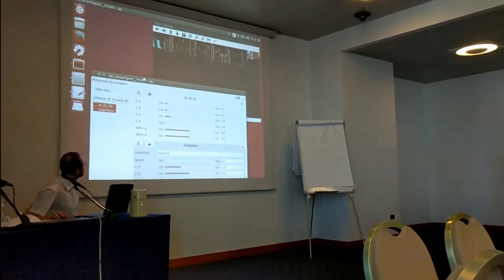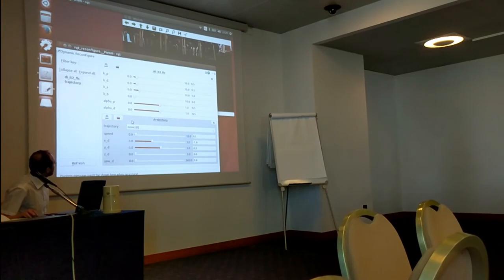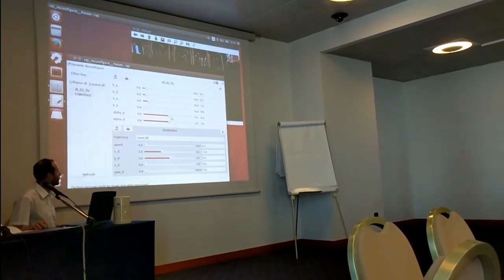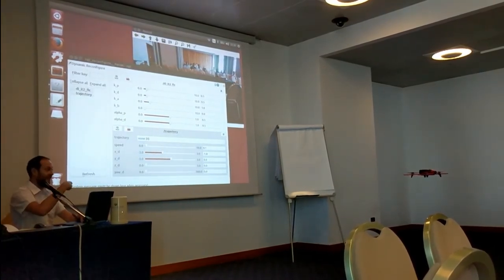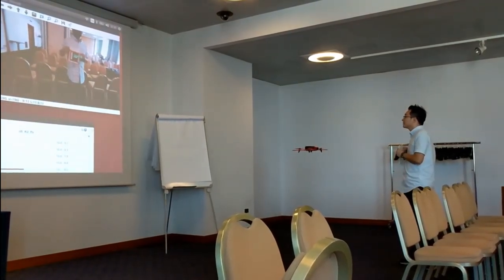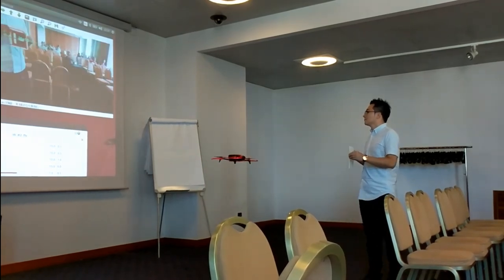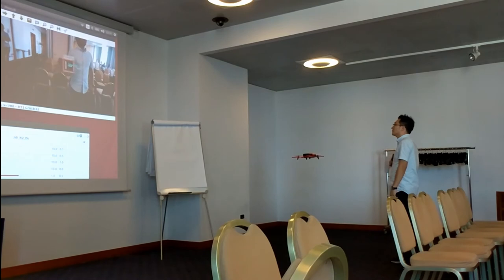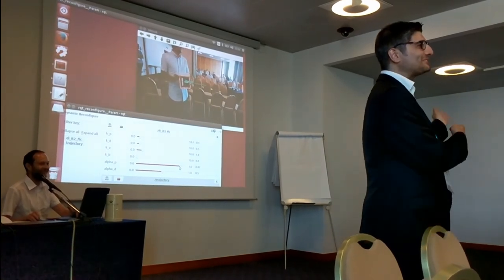Part of Tutorial lecture in FUZZ-IEEE 2017: Vision-based UAV Control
Part of Tutorial lecture related to the Vision-based Control for UAVs using Type-1 and Type-2 FLCs with ROS in the FUZZ-IEEE 2017 (Official web

This tutorial will consist of two parts:

Part 1: Theoretical framework for type-1 and type-2 FLCs, vision-based control and ROS

1) We will focus on theoretical basis and definitions of type-1 and type-2 FLCs, introduce state-of-art computer vision algorithms for six degree of freedom pose estimation, various commercial applications of UAVs and discuss their limitations and some reasons why FLCs may be useful.

2) We will present a complete computer vision-based control structure of type-1 and type-2 FLCs for navigating UAVs in ROS environment. The main focus will be implementation of type-1 and type-2 FLCs for control of UAVs, and integration of computer vision algorithms and fuzzy controls.

Part 2: Real-Time implementation using ROS

1) We will demonstrate autonomous navigation of UAVs and discuss different fuzzy controller performances. We will also talk about online tuning of FLCs and its advantages under different noisy working conditions.

2) A sample program will be provided so that attendees can explore real-time implementations of UAV control using different FLCs.